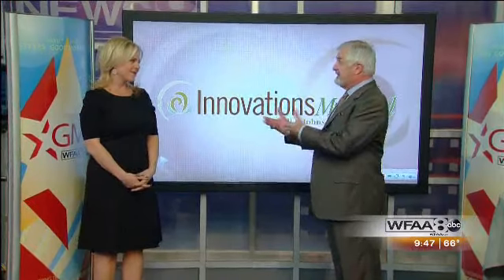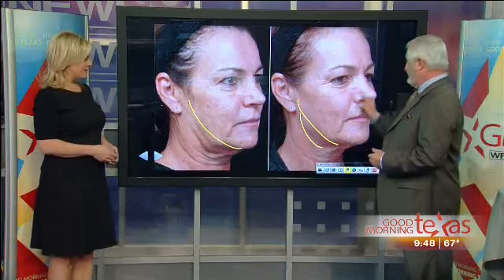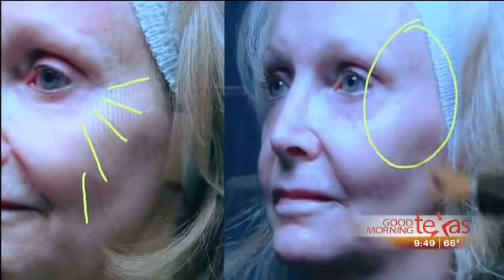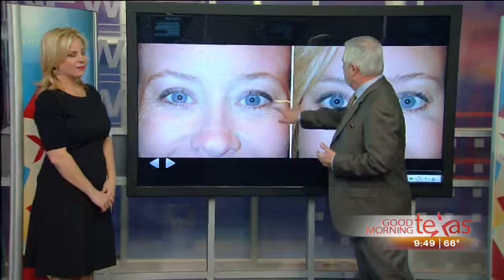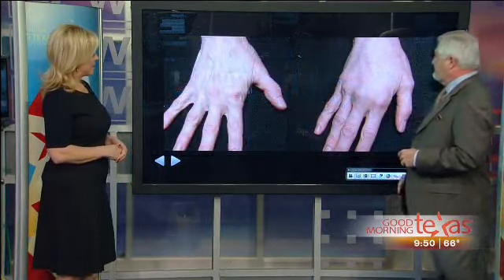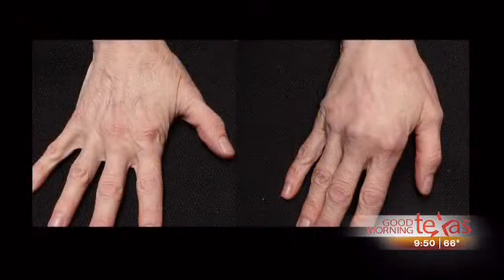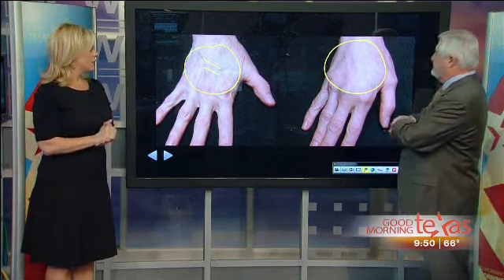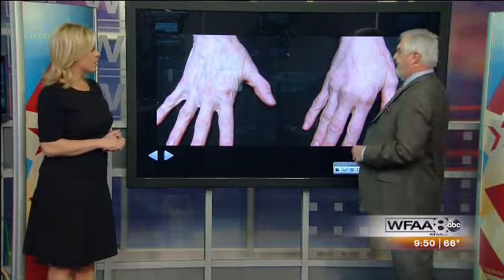Dallas, Texas How To Look Younger & Regrow Hair Without Surgery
How To Look Younger & Regrow Hair Without Surgery

Host: In the movie steel magnolias Dolly Parton’s character trouble says honey time marches on and eventually you realize it’s marching across to you and as we get older we notice those signs of aging more and more so what’s the best approach to treat aging skin will Dr. Bill Johnson of innovations medical is back to tell us about a more combined treatment make us look younger please Dr. J.

Dr. J: Good morning!

Host: Combined therapy that’s name for today

Dr. J: Well and what has been the trend in medicine for the past two or three decades has been to use multiple treatments to treat conditions if you’ve got high blood pressure you’ve probably been told to lose weight exercise and bid on put it onto a three medications if you’ve had cancer you probably have had surgery or radiation or chemotherapy are all of them if you had chemo you’ve had two or three and the reason is each of these techniques is approaching the problem from a different direction and when we approached it from several directions we get no better overall treatment or they do an aging therapy the same thing we want to approach it from several different direction

Host: Alright let’s talk how it applies to anti-aging and the treatments you use for that

Dr. J: Well very often we start with different devices that approach any aging from different arrays, so this is thermage we’ve talked about their module but thermos radio frequency energy to tighten the skin as you can see it makes a really different and this is about after six months and a real difference in the appearance of a of the age and it does it with no downtime and in just about an hour in the office, so they’re is a really good place to start

Host: Really good place to start crying those results are really great okay

Dr. J: The other area that we talk about a lot is resurfacing laser and they approach it differently and these take off hundreds of little dots of skin and have a little bit of downtime now some of them don’t have much downtime but again a real differencing sees around her eyes what a difference is made

Host: A big all resurfacing laser right

Dr. J: All resurfacing laser and here and here just a big improvement over time with the resurfacing lasers and you can do these two together so they complement each other, and they do different things different approaches the same problems

Host: Okay and that’s what the consultation process is all about so there’s other things you can do also to add

Dr. J: One of the things we talked about is a group or are we call them injectable things we should we use a needle and put into the face favorite injectables a lot of people are and so Botox is kind of the first injectable we ever think of because Botox does a fantastic job with wrinkles caused by our muscles and there’s nothing out there that does a better job than Botox now Simon is a new Botox if you would and it’s the same botulism toxin and a little bit less expensive so it makes it available to folks that couldn’t afford Botox before

Host: Okay all right there’s different options now it’s come such a long way

Dr. J: Now one of the other things that we use is an injectable like Radiuses or you can do use wrestling now this is ready yes in the back of the hands and this is about 10 minutes later

LOSE AN INCH IN ONE HOUR

IS YOUR BODY SUMMER READY?

Innovations Medical
Innovations Stem Cell Center